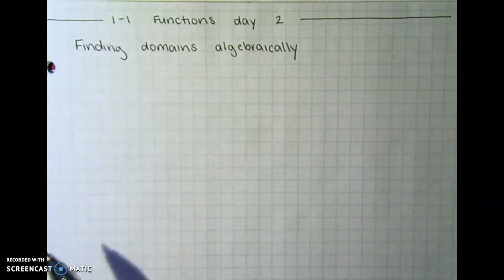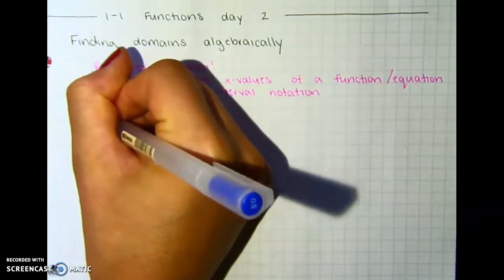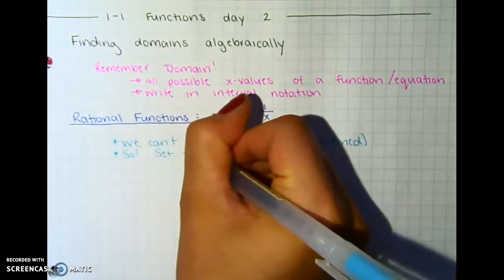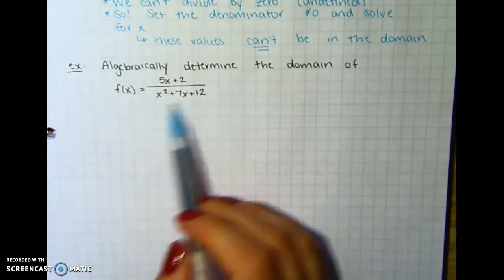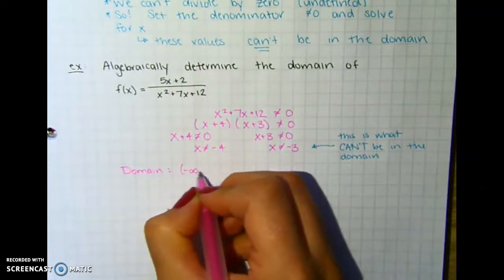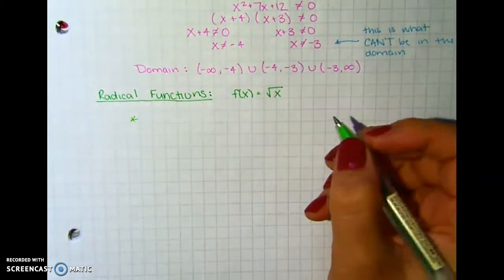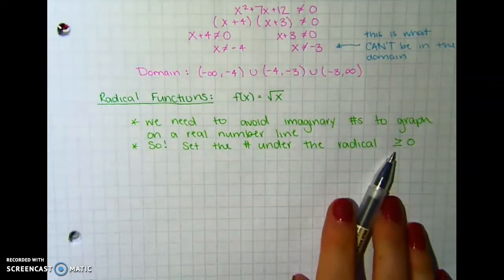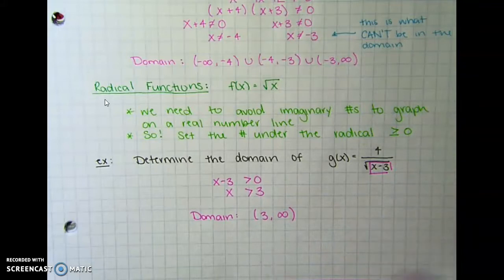1-1 Functions Day 2